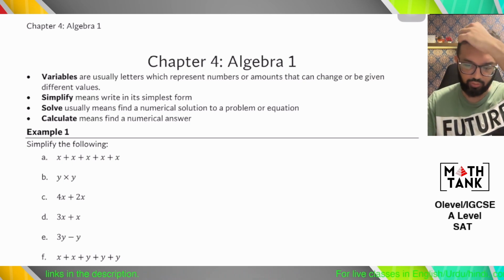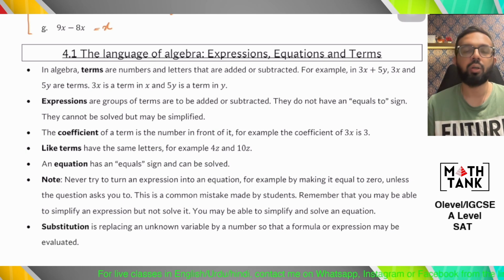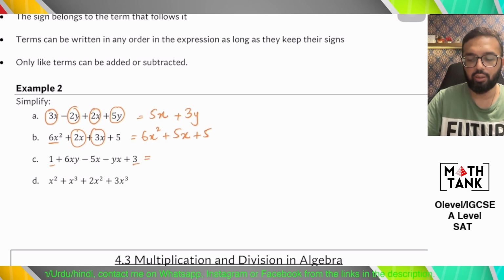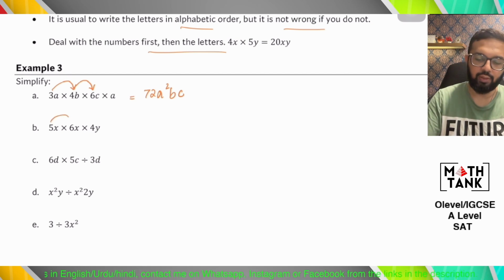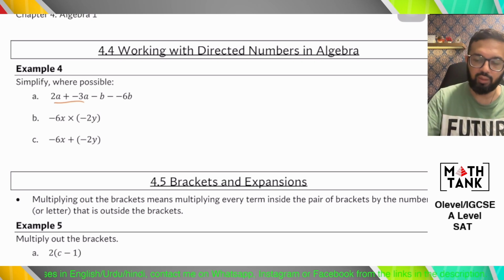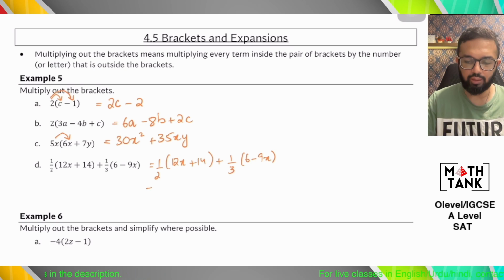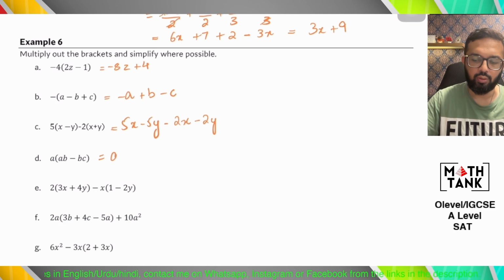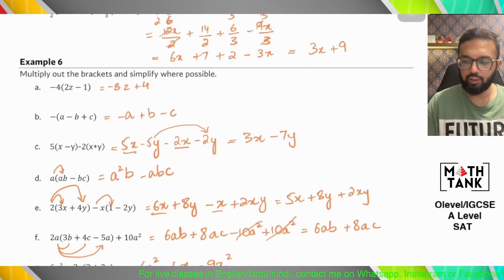IGCSE/O Level Maths - Chapter 4 - Algebra 1 - Lecture 1 - 0580/4024